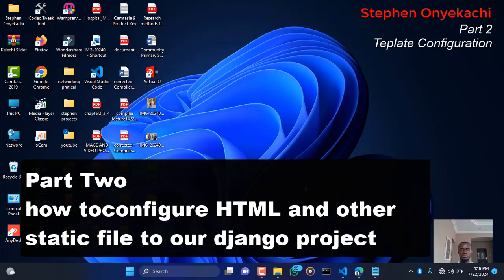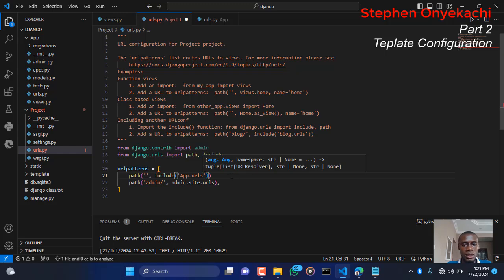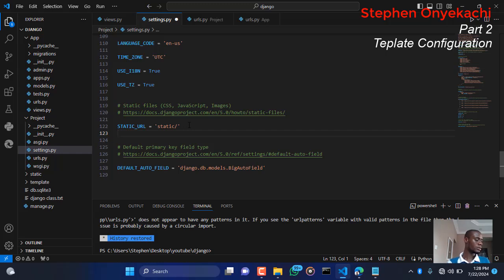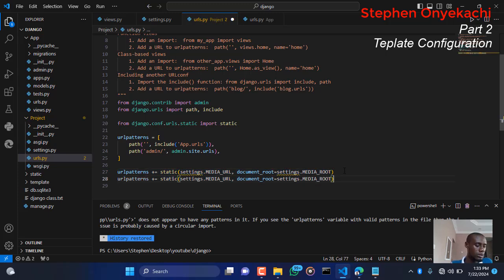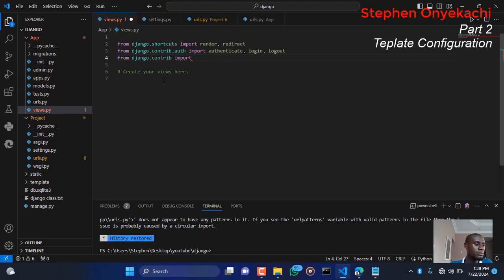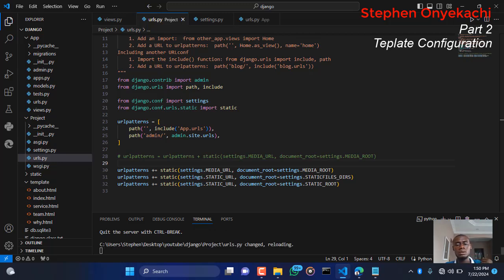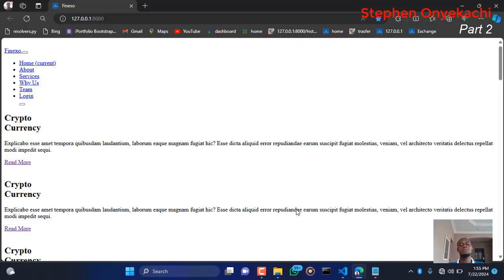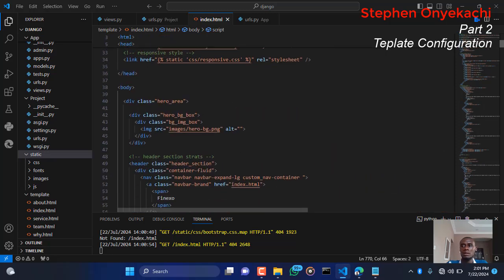How Render Html, CSS and Javascript Page in Django Project || Part 2